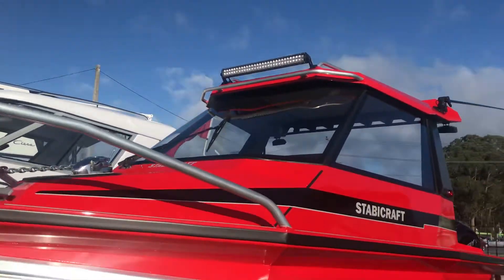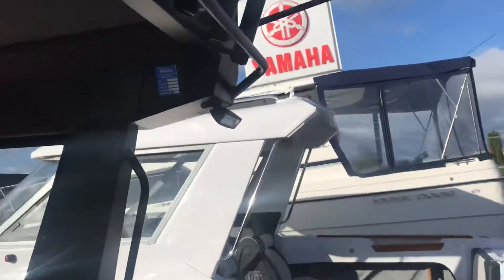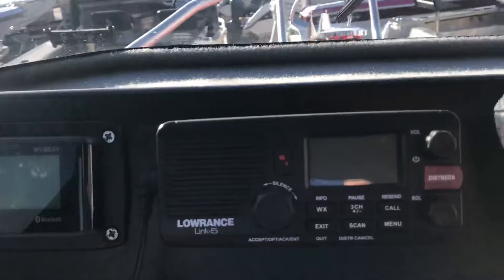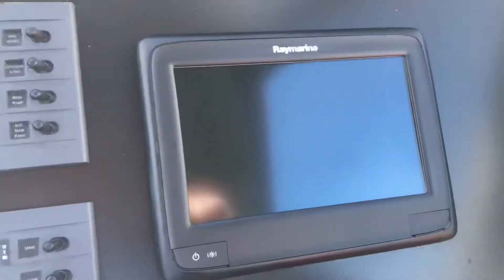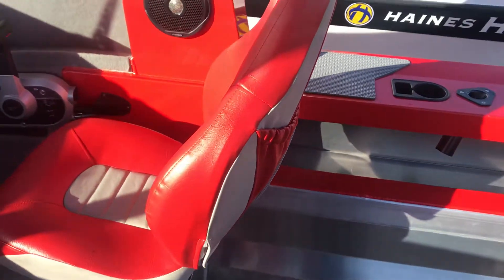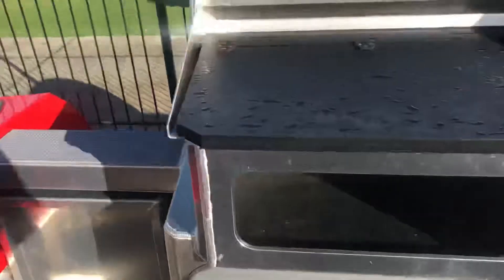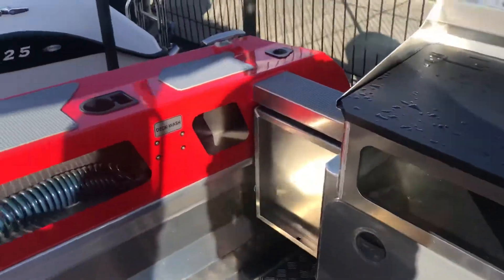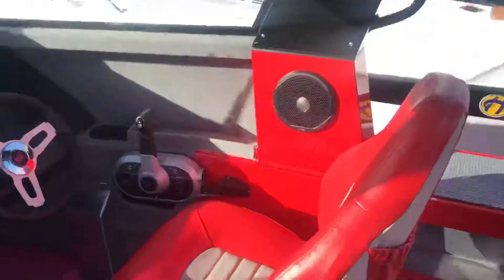24 May 2018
2050 extras